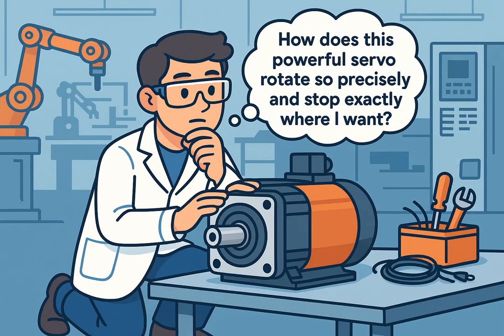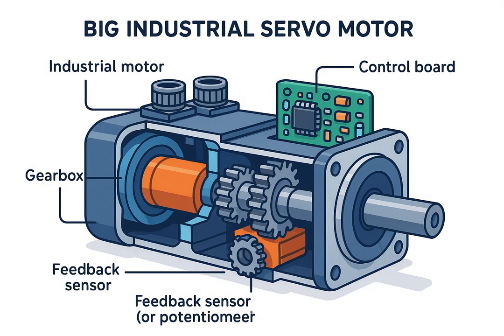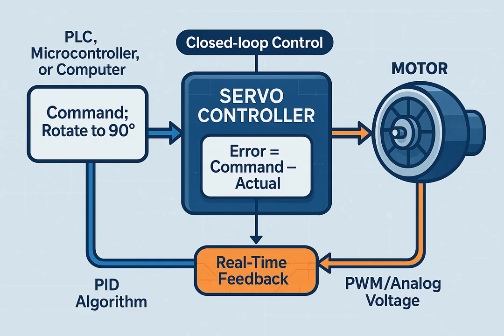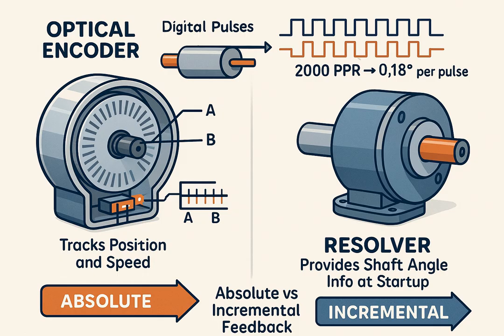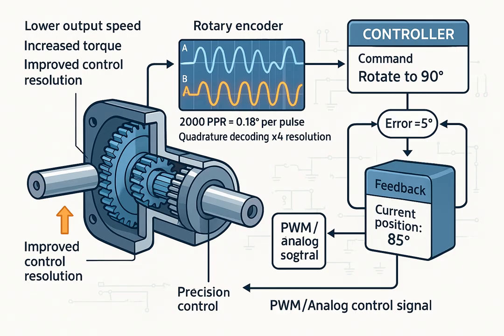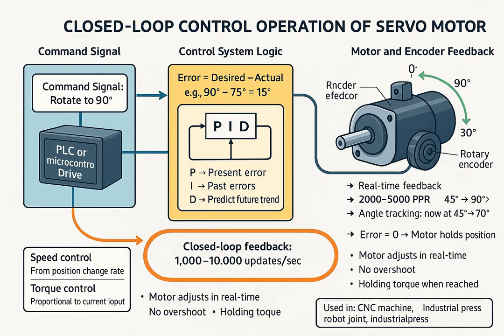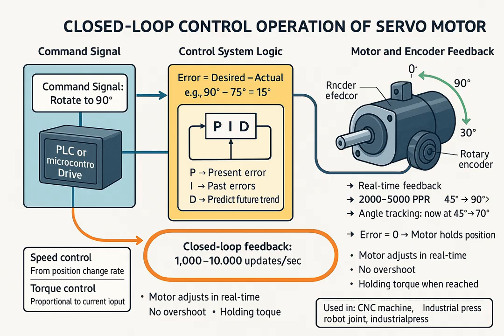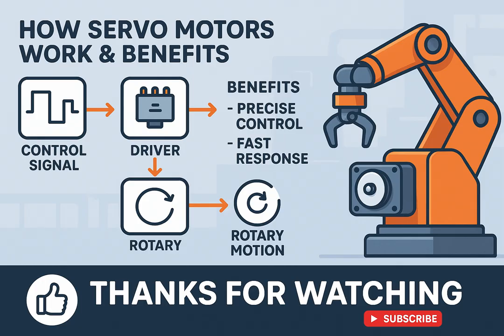ROBT4: What is a Servo Motor? Working Principle, Components & Applications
🔧 What is a Servo Motor? How Does It Work? | Full Engineering Breakdown
🕒 Duration: ~12 minutes | 🎓 Level: Beginner–Intermediate | 📺 Style: Illustrated slideshow + technical diagrams + motion animations

Welcome to Hexabot Mechatronics & Robotics Engineering! In this video, we’ll explore one of the most important components in robotics and automation: the servo motor.

Whether you're building a robot arm, tuning a CNC machine, or working with drones and 3D printers, servo motors are at the heart of high-precision motion systems. But what exactly are they, and how do they work?

📌 In this video, you'll learn:
🔹 What is a servo motor?
Understand the definition and why it's different from regular motors. Learn how servo motors achieve high-precision control of position, speed, and torque.

🔹 Real-world applications
Discover how servo motors are used in:

Industrial robot arms

3D printers

CNC machines

PTZ cameras

Drones

Automated assembly lines

🔹 Internal structure and working principle
We’ll break down each core component:

Motor (DC, AC, or BLDC)

Gearbox

Encoder (feedback sensor)

Servo drive/controller
Explore closed-loop control, error correction, and how feedback helps the motor lock precisely into position.

🔹 How closed-loop control works
Follow a step-by-step breakdown of how a servo motor:

Receives a position command

Compares it with feedback from the encoder

Uses PID algorithms to adjust its output

Achieves and maintains exact target motion

🔹 Types of servo motors

DC vs AC Servo

Brushed vs Brushless
Each has its own pros and cons, depending on cost, durability, and use case.

🔹 Advantages vs Disadvantages
✅ High precision, smooth motion, real-time feedback
❌ Higher cost, more complex than stepper motors

🎯 Why this video is for you:
If you're a student, engineer, or enthusiast looking to understand servo systems from the ground up, this is your all-in-one guide. With clean technical visuals, intuitive animations, and practical examples, we break down complex theory into simple, digestible steps.

🔔 Don't forget to:
📤 Share with fellow engineers and makers